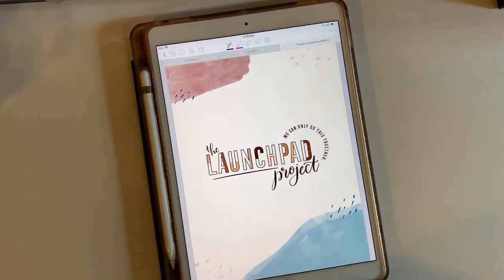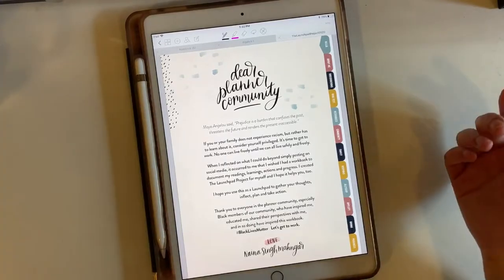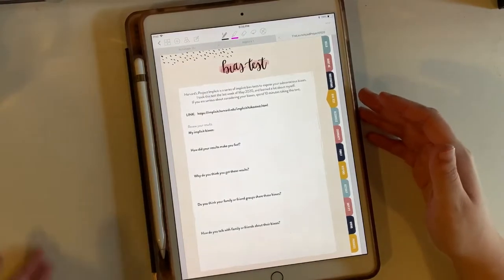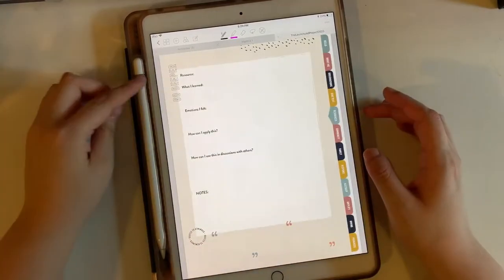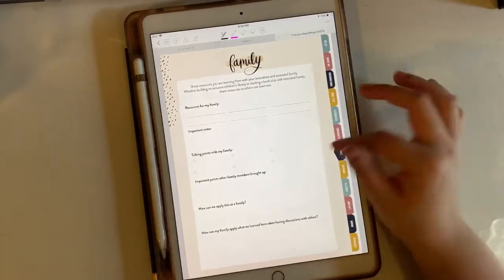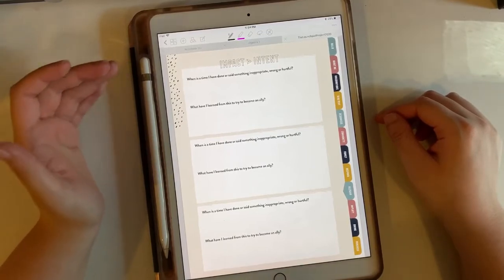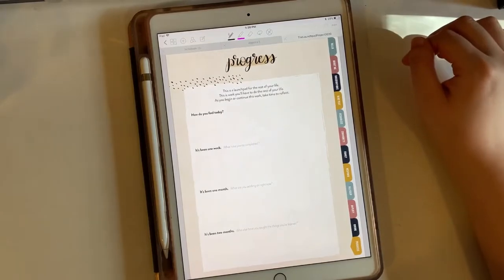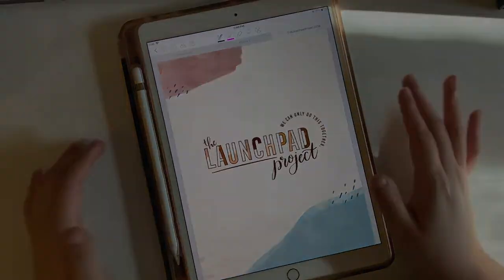Plan with Me - Daily: June 20, 2020